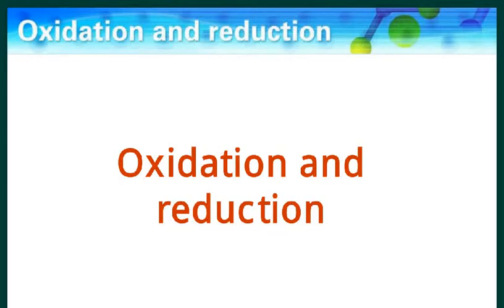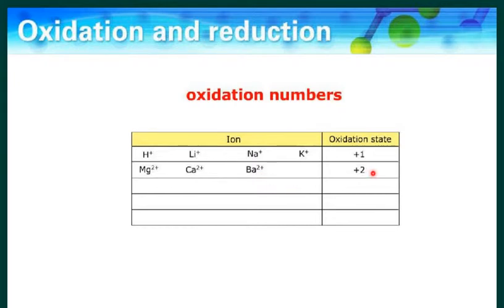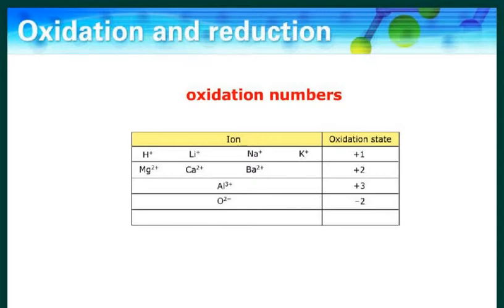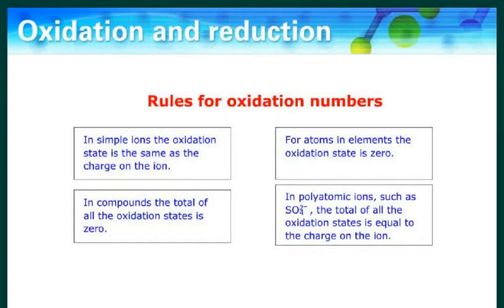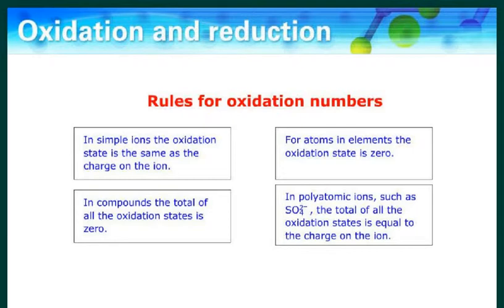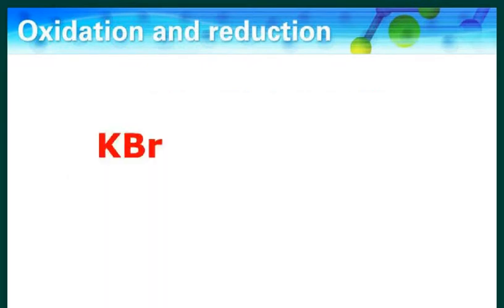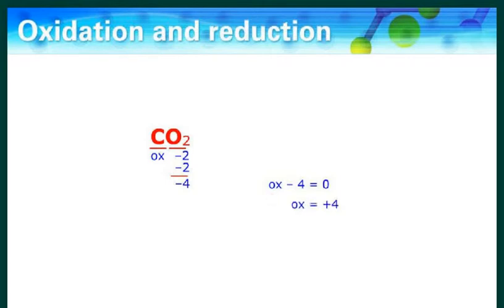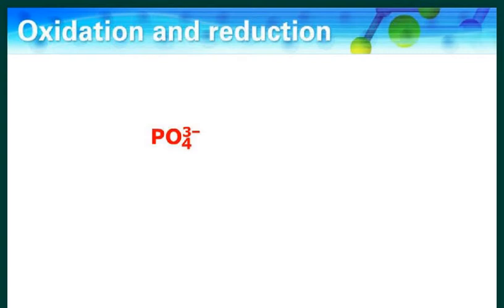Oxidation states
Oxidation states of elements,compounds and polyatomic ions